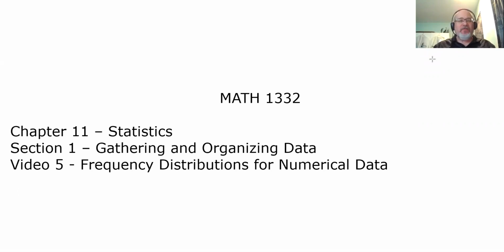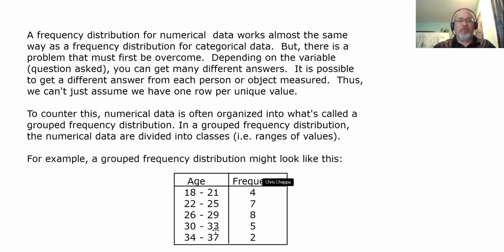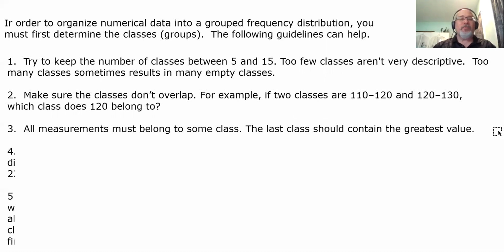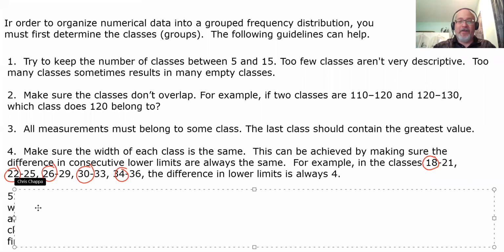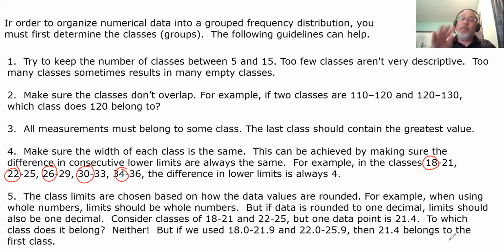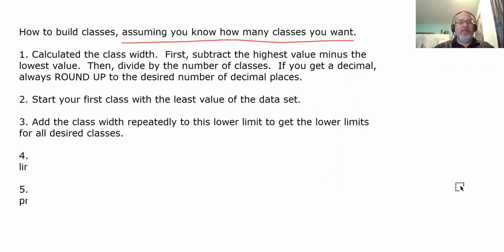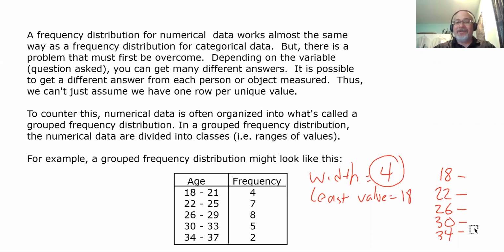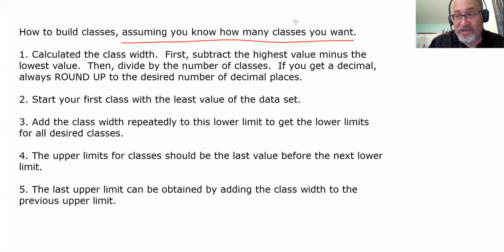MATH 1332 11.1.5 – Frequency Distributions for Numerical Data